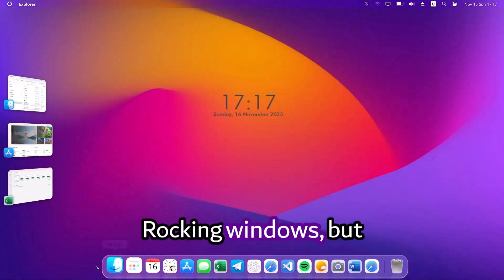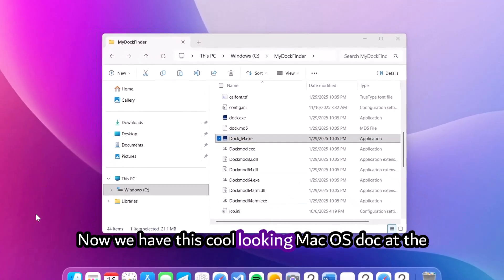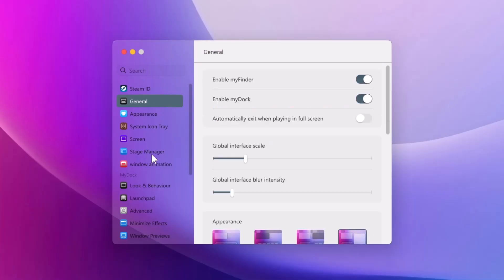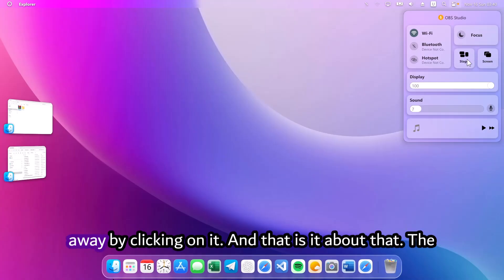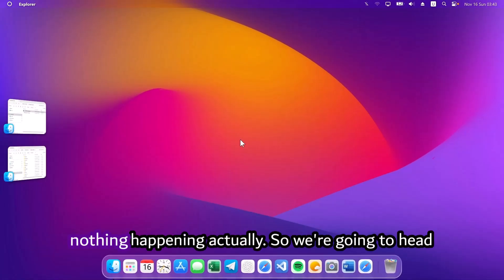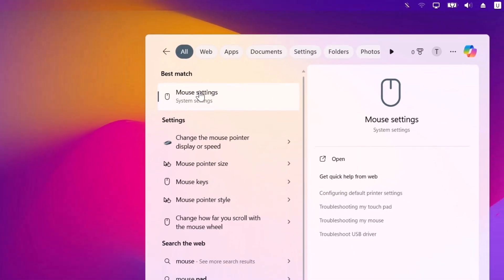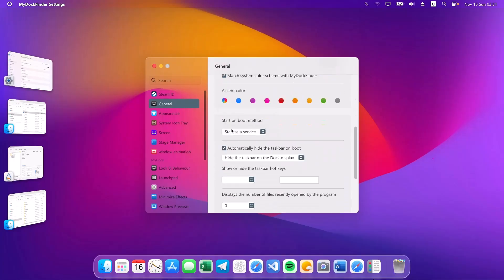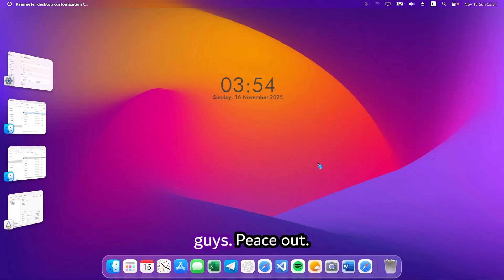Give Your Windows a macOS Makeover! Simple & Aesthetic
Transform your Windows PC into a clean and modern macOS-style setup!
In this video, I show you how to customize Windows with a macOS-inspired cursor, a sleek dock, and a complete visual upgrade. Whether you want the macOS aesthetic or just love a minimal, polished desktop, this guide will help you achieve the perfect look.